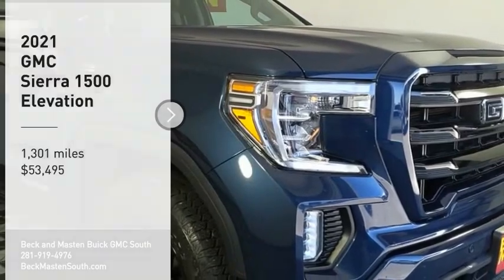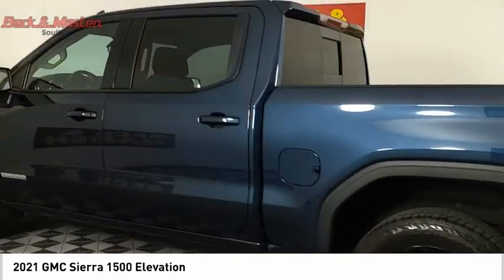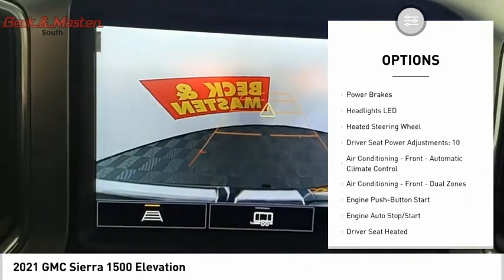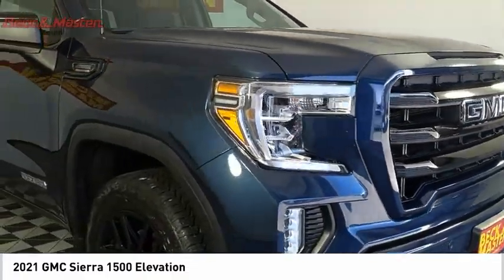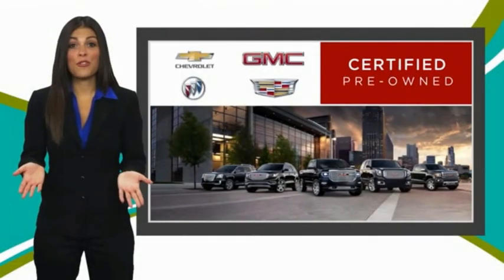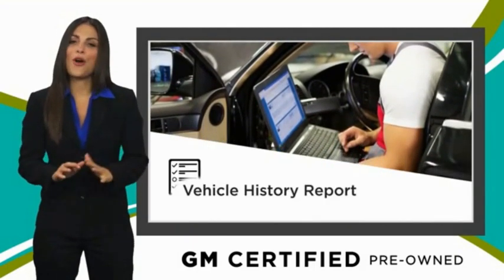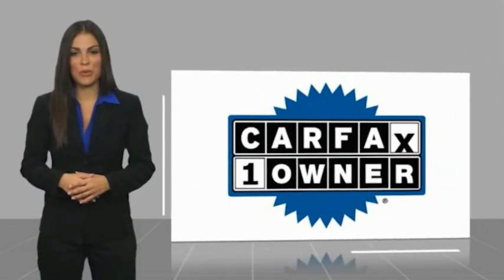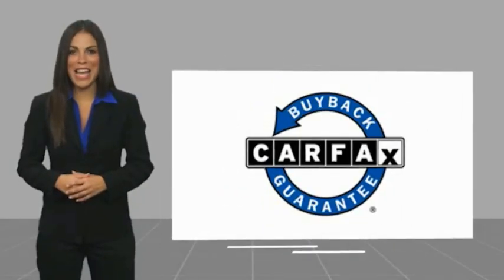2021 GMC Sierra 1500 Z611447A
2021 GMC Sierra 1500 Elevation

When you're ready to upgrade your ride, opt for this 2021 GMC Sierra 1500 Elevation, which includes features such as push button start, braking assist, dual climate control, hill start assist, stability control, traction control, anti-lock brakes, dual airbags, side air bag system, and digital display.  It comes with a 6 Cylinder engine.  We've got it for $53,495.  It also includes Roadside Assistance, Courtesy Transportation.  This vehicle also comes with 12,000 warranty miles and has been subjected to a rigorous, 172 -point inspection for condition and appearance.  With a crash test rating of 4 out of 5 stars, everyone can feel secure.  Enjoy superior fuel economy with a diesel engine.  For a good-looking vehicle from the inside out, this crew cab 4x4 features a gorgeous pacific blue metallic exterior along with a black interior.  Interested? Don't let it slip away! Call today for a test drive.